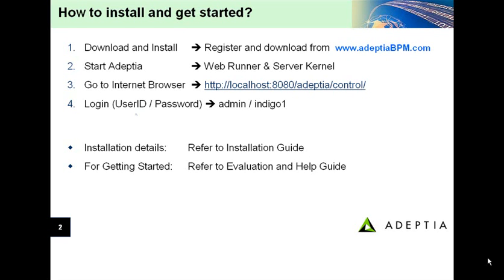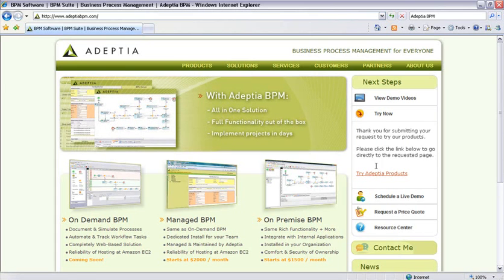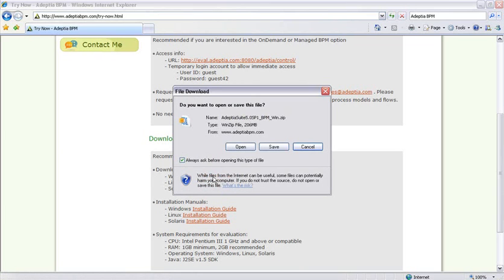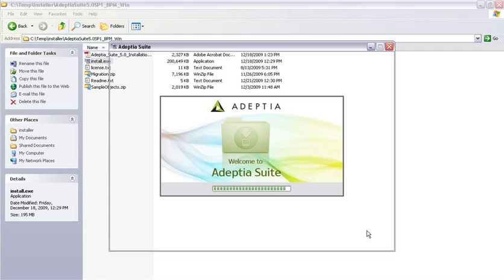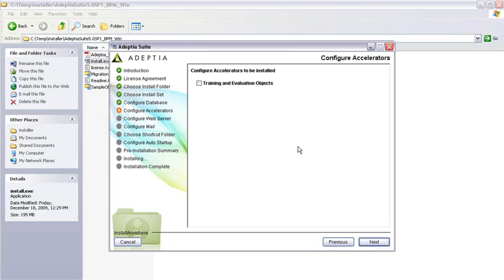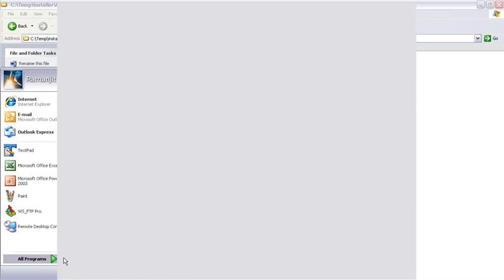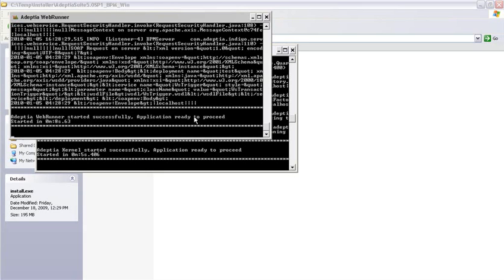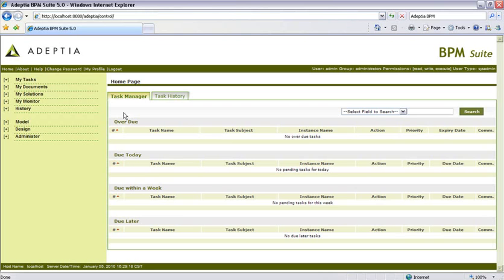Step-by-step guide on how to download, install and get started with Adeptia BPM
Adeptia On Premise BPM helps companies and organizations to design, automate and improve workflows and thereby drive efficiencies. It also offers IT staff an easy and simple way to deliver highly complex process management for changing business needs.